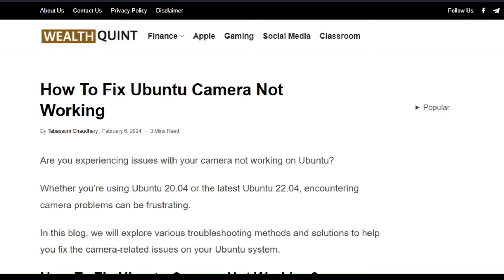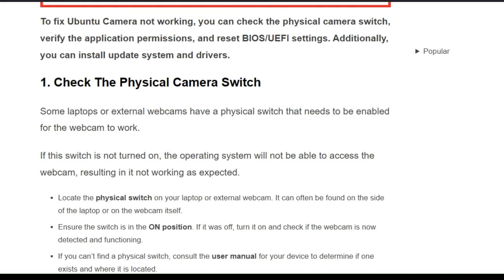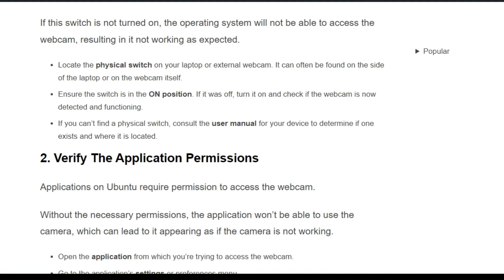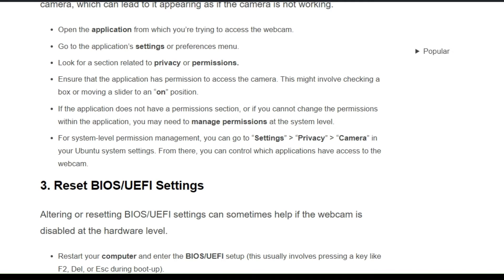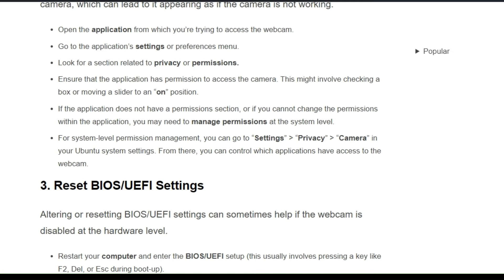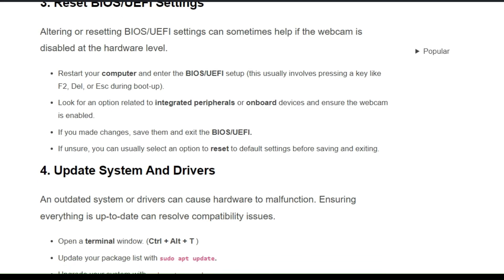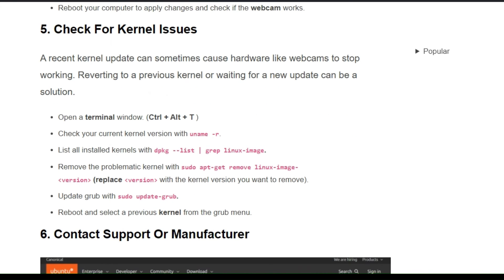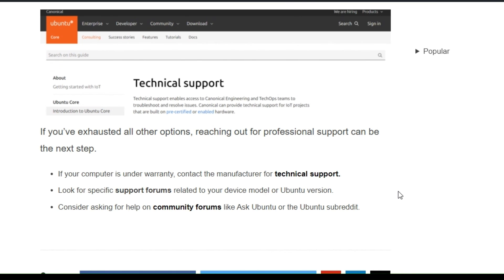How To Fix Ubuntu Camera Not Working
Are you experiencing issues with your Xbox controller not being recognized when trying to play games on Xbox Cloud Gaming?
It can be frustrating when your controller fails to work properly, hindering your gaming experience.

00:00 Introduction
00:26 Step 1:Update Controller Firmware
00:50 Step 2:Power Cycle The Controller
01:20 Step 3:Restart The Xbox App
01:49 Step 4: Check For Windows Update
02:23 Step 5:Use A Different Browser
02:54 Step 6:Check Network Connection
03:21 Step 7:Use A USB Cable
03:38 Step 8:Unplug And Reconnect The Controller
04:14 Step 9:Contact Xbox Support